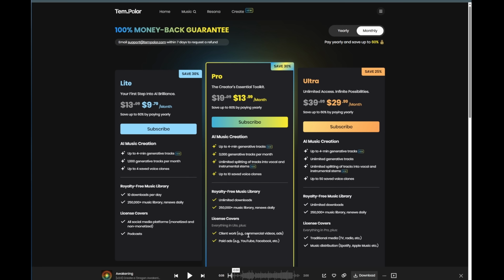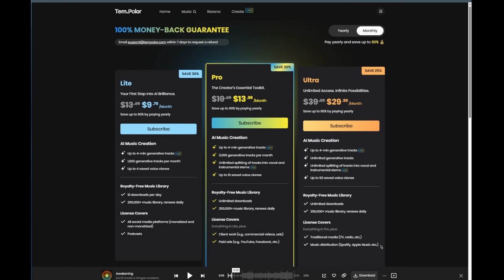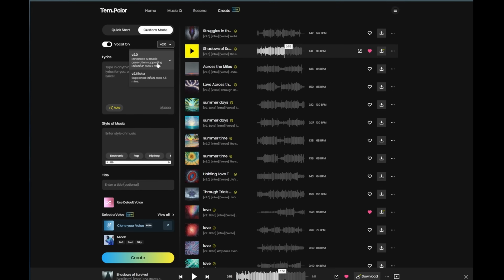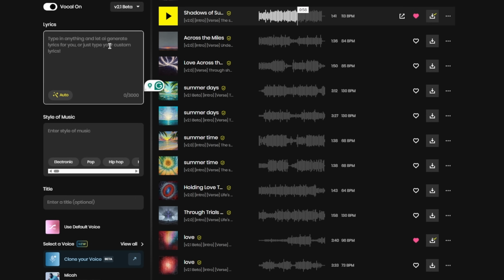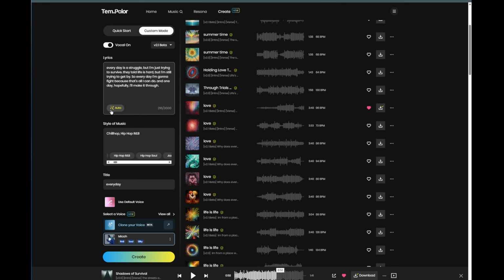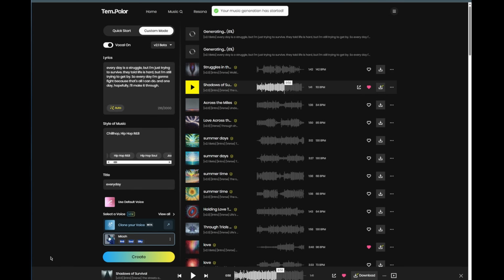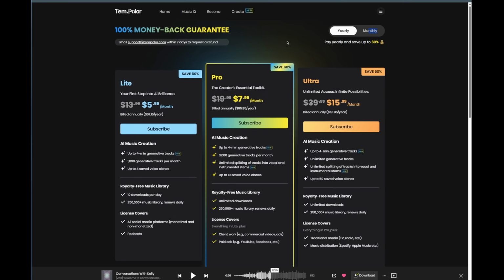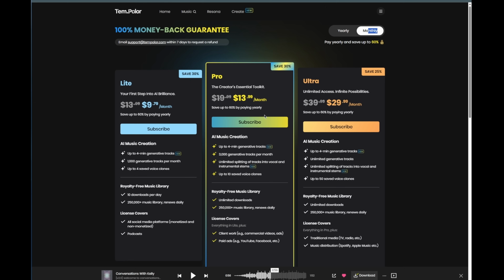AI Royalty Free Music That Offers Custom Vocals With Stems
More from Tempolor Below

Golden Voices (Vocal)
From powerhouse belters to smooth crooners, this playlist highlights the most captivating vocal performances across genres.

Cinematic Essentials (Instrumental)
A diverse collection of film-worthy compositions, bringing your movies, ads, and storytelling projects to life.

Lo-Fi Escape (Instrumental)
Mellow beats and warm textures—ideal for studying, relaxing, or creating a cozy café atmosphere.

Purchase Greenscreen Essentials Part 1 today

Description
Looking for AI-generated royalty-free music that stands out? In this video, we explore an insane new platform that lets you create custom vocal tracks AND download full stems for maximum control in your mix! Whether you're a YouTuber, filmmaker, content creator, or music producer, this is a game-changer for leveling up your sound without breaking the bank.

✅ 100% Royalty-Free
🎤 Customizable Vocals (Style, Genre, and Lyrics)
🎚️ Full Stems Included (Drums, Bass, Vocals, etc.)
🚀 Perfect for Video Projects, Ads, Podcasts, and More

Chapters
00:00 - Intro
01:13 - Lets Visit The Site
01:59 - Low Subscription Prices
03:18 - Lets Get Started
03:44 - Marker 5
03:53 - Vocal Samples
04:43 - Lets Create A Prompt
06:10 - AI Created Songs
08:02 - Lets Create Some AI Music
10:11 - Custom Mode
11:04 - Marker 11
12:19 - What Else Can You Do With the Music
12:44 - More Song Examples
14:02 - Let AI Format The Song
14:35 - Funny Moment lol lol
14:52 - This Track Is Dope
15:45 - My Final Thoughts

Amazon US

Cameras
Sony A74
Sony Fx30
Blck Magic 4K

Lighting
C100 Combo
C100 Standard
Pixel K80 RGB Panels
Zhiyun Molus G300
Zhiyun G300
Zhiyun G200
CX100W Light
Zhiyun Mc20
Godox SL300
Aputure Amaran 60xs
INKEE Gold Crow 60W
Zhiyun CM15
Zhiyun M40
Zhiyun M20C
(Aparo HT 12C)➡️
Raleno VL-s300k

Wireless Microphones
Godox Cube SC ➡️
Rode Wireless Pro
Comica Boom XD Pro
comica VM30 Shotgun Microphone
FULAIM X5 Wireless Lavalier Microphone
Godox MoveLink II M2 Wireless Lavalier
Rode Wireless GO II
Comica Vimo Q ➡️
RØDE Lavalier II Premium Mic
Acemic Q4
7Ryms IrayDw40
Fifine M9 Wireless Audio
Comica Vimo Q➡️
Comica Vimo S UC

Microphone
Audio-Technica AT2021
SYNCO Condenser Shotgun
Zoom H1n
Zealsound KD8S
VeGueUSB/XLRVocal Dynamic Microphone

Mobile Microphones
Godox Cube SC ➡️

V Mounts
Powerextra V Mount V Lock Battery - 222Wh
ANDYCINE 95Wh Micro V Mount